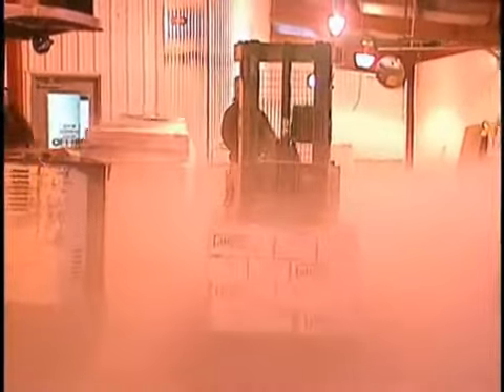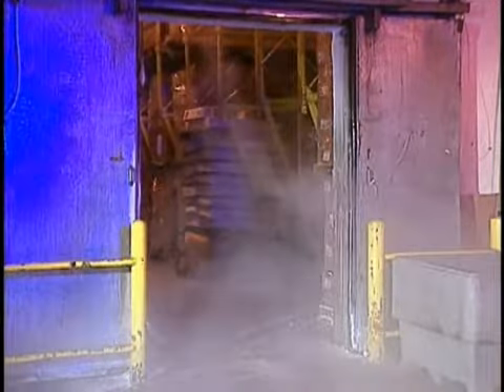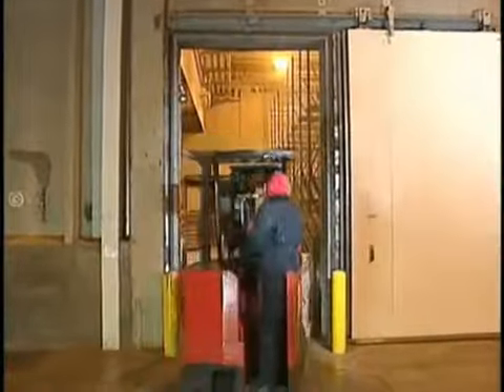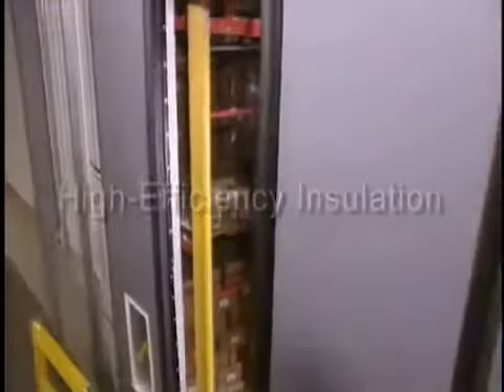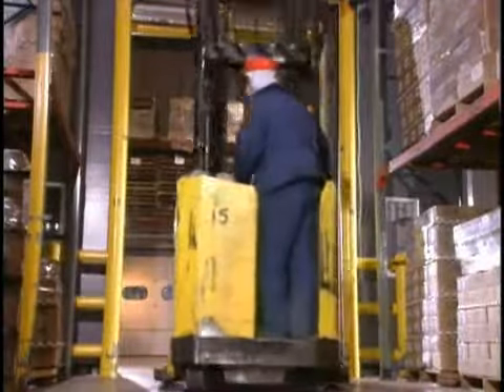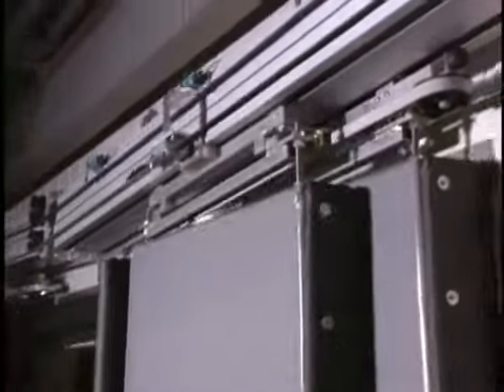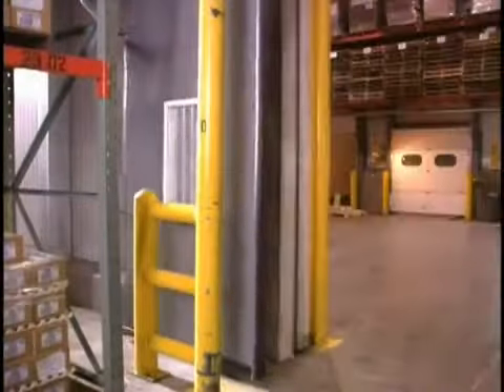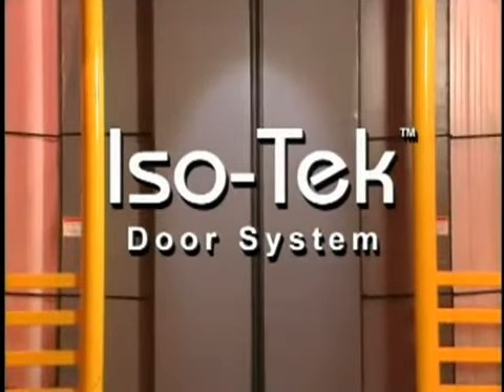Iso-Tek Door System - Videos - Media Center.flv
Iso-Tek Door System - Videos - Media Center